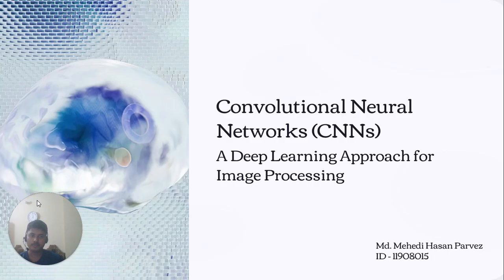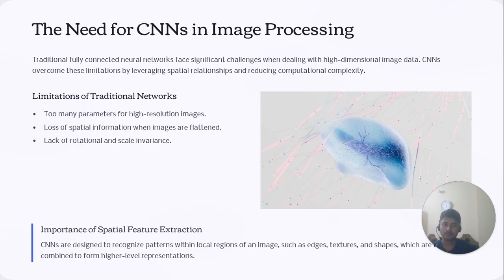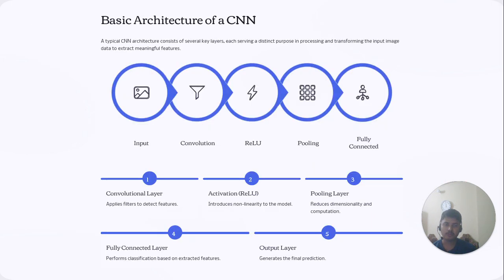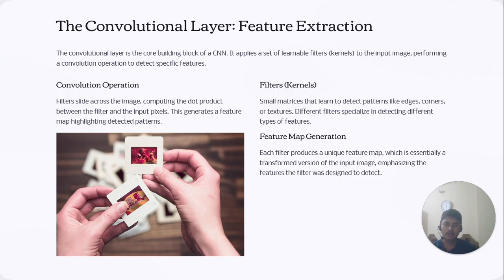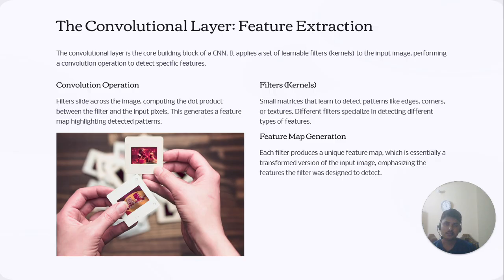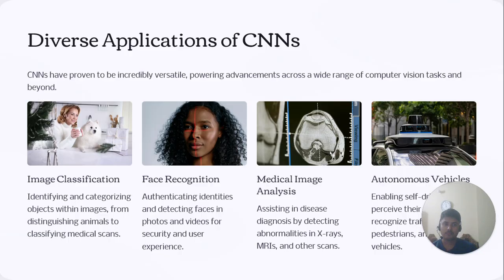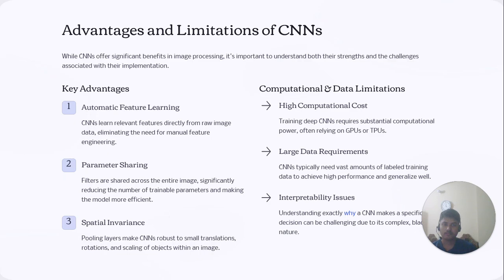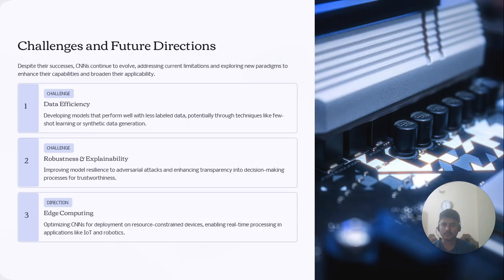Convolutional Neural Networks CNNs